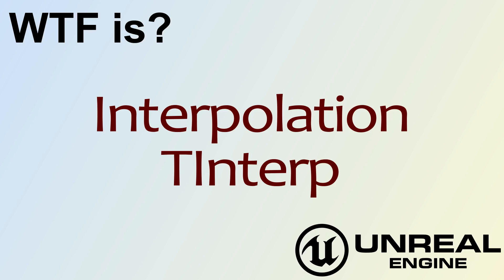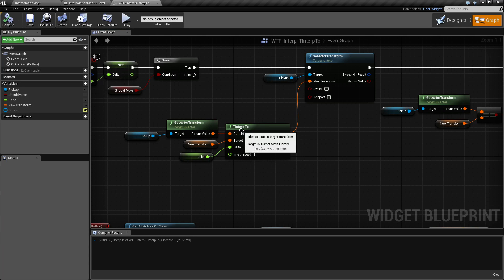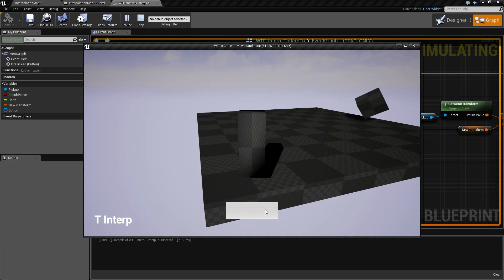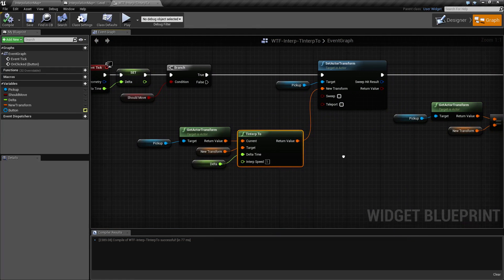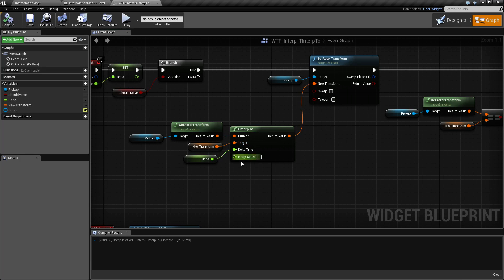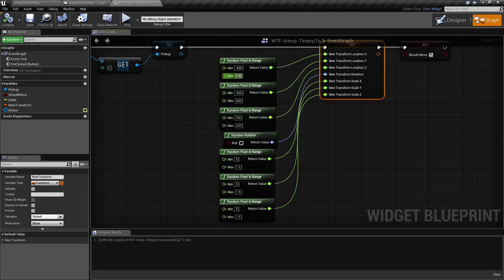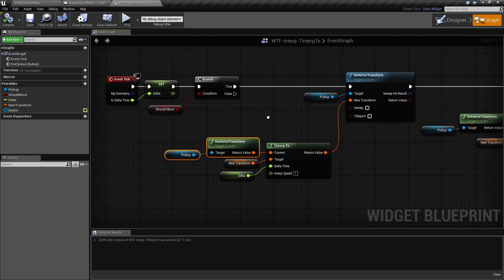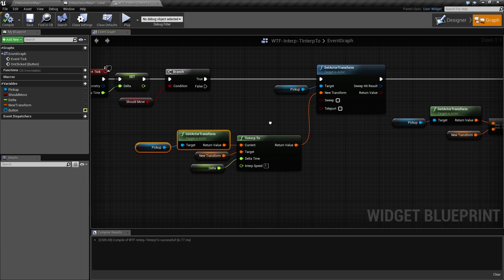WTF Is? Interpolation - Tinterp Node in Unreal Engine 4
What is the TInterp (Transform) Node in Unreal Engine 4.